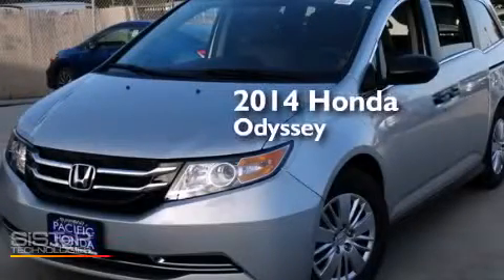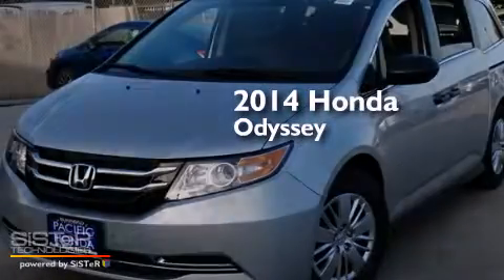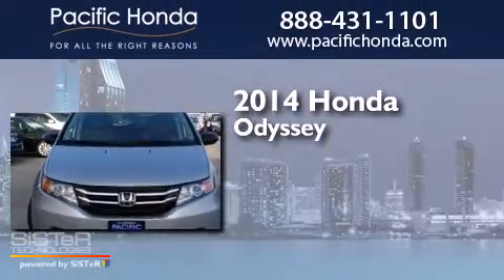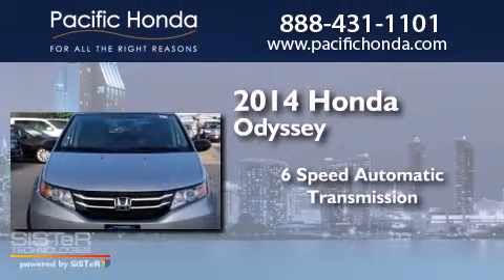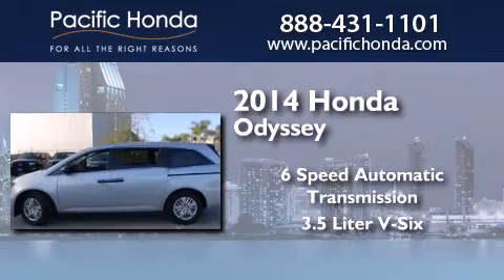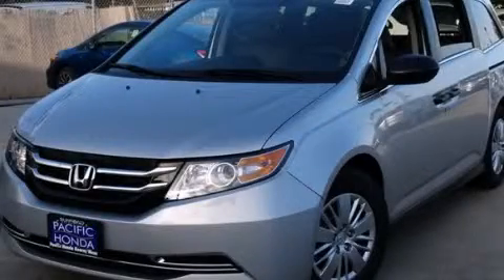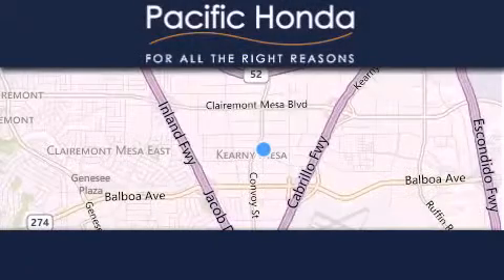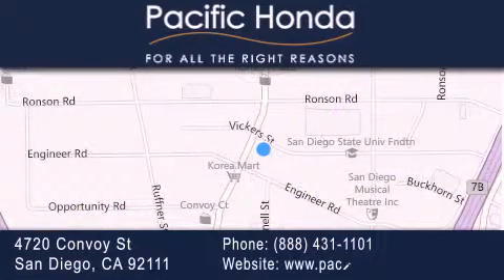2014 Honda Odyssey San Diego CA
We have been honored to serve the San Diego CA area , we promise that your experience at our dealership will exceed your expectations ! Year : 2014 Make : Honda Model : Odyssey Engine : 3.5L V6 Trans . : Automatic 6-Speed Exterior : Alabaster Silver Metallic Miles : 11 Interior : Tr Stock : 142832 Pacific Honda 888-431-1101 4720 Convoy Street San Diego , CA 92111